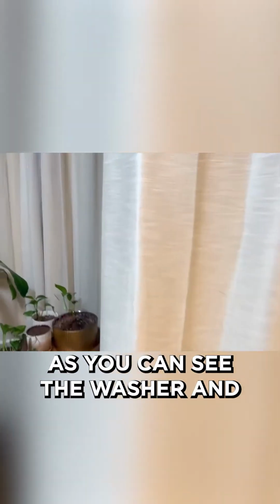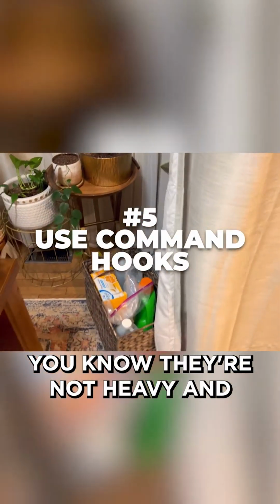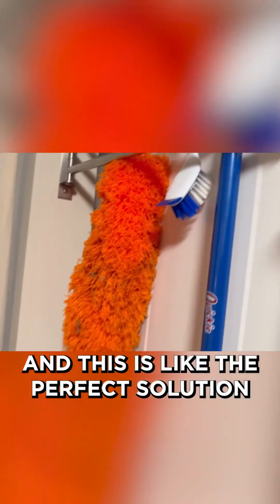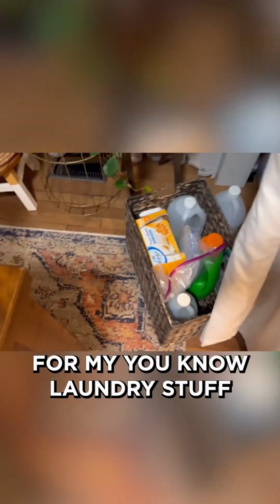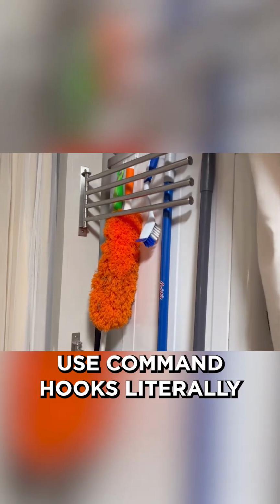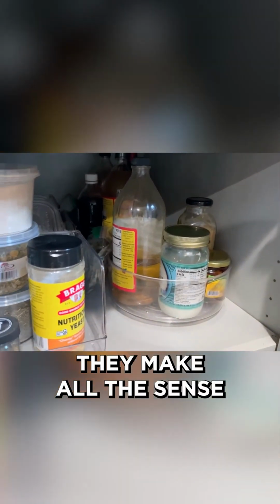Small Space Organization Ideas - Command Hooks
Let's chat about making the most of those tricky, unconventional spaces in our homes, shall we? Picture this: your washer and dryer hanging out in your dining room/kitchen area. Yeah, not exactly what you'd call an ideal setup, right? Now, I don't know about you, but I used to struggle with finding a spot for laundry detergent and cleaning supplies in my space-challenged kitchen. But then, I discovered the magic of Command Hooks! With their ability to hold weight and versatility in hanging options, they've become my secret weapon for small space organization.

It's functional, it's practical, and dare I say, it's pretty genius! So, if you're struggling to find room for everyday essentials in your small space, remember: Command Hooks are your new best friend! Trust me, once you start maximizing vertical space, you'll wonder how you ever lived without them.